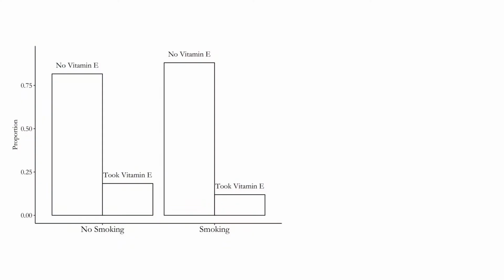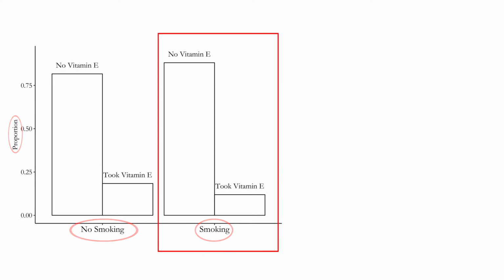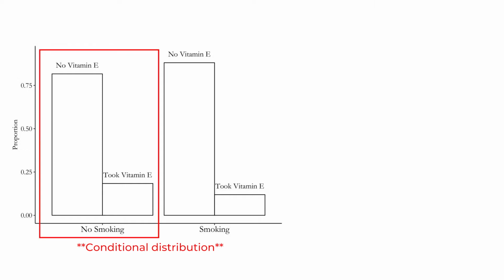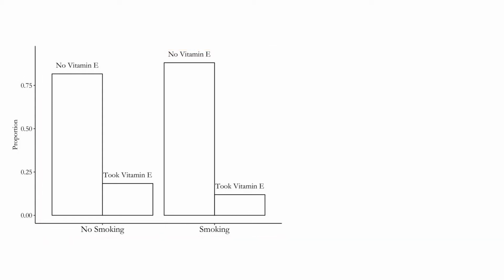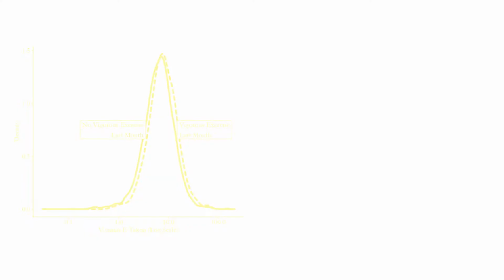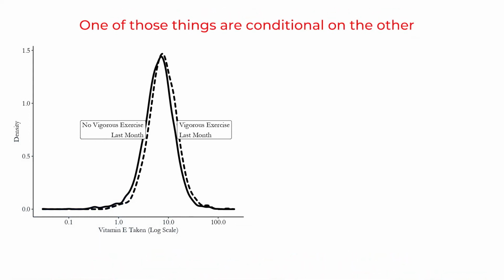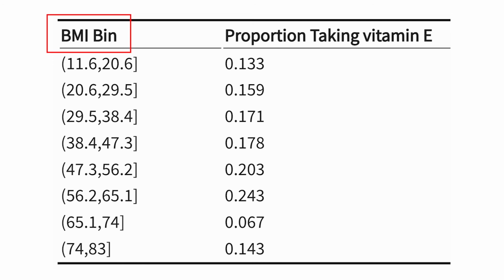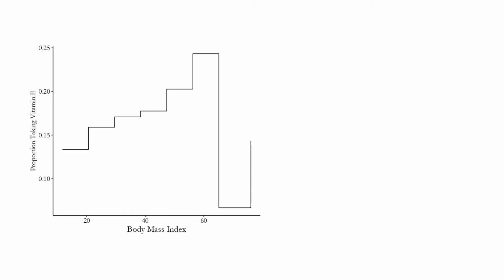Conditional Distributions (The Effect, No Background Music version Ep 6)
This video covers how we can think about the relationship between two variables, using the concept of conditional means.